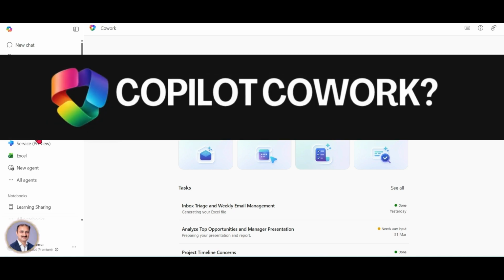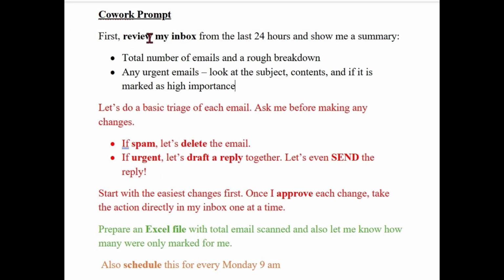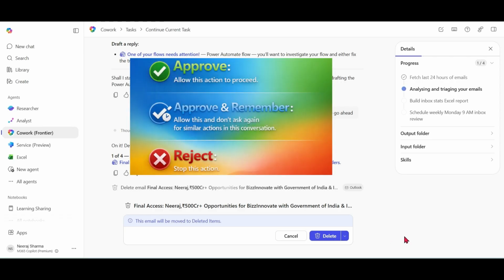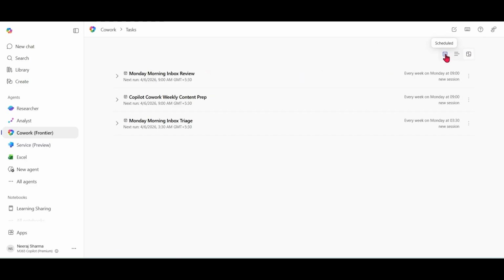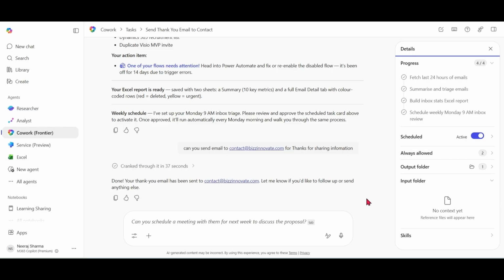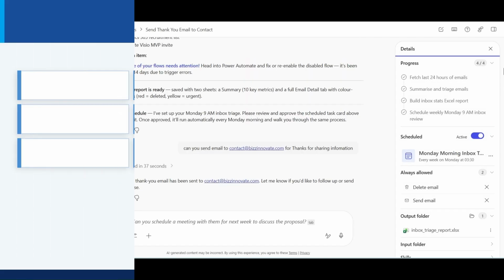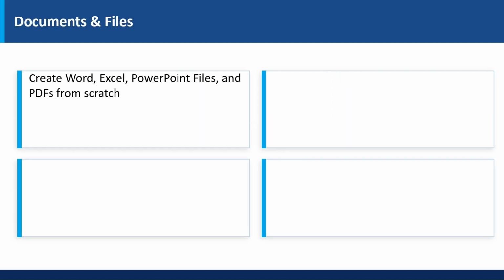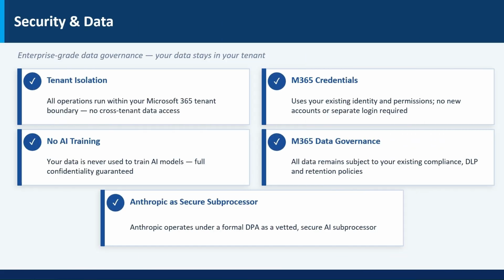Copilot Cowork Explained (For Beginners)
Microsoft 365 Copilot Cowork Tutorial Covers all Copilot Cowork Concepts like What is Cowork ?
0:11 Get Access to Copilot Cowork / Install Cowork
0:48 Organize Inbox With Cowork
5:45 Details Panel / Schedule Prompts /Skills
9:10 What Cowork Can do ?
/*  Chat input now supports up to 250,000 characters, up from 16,000 * /